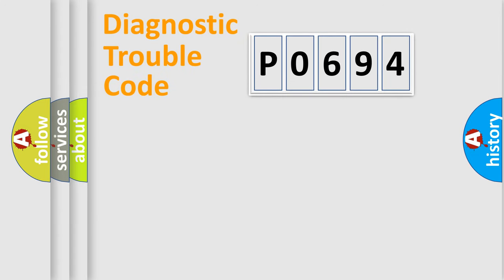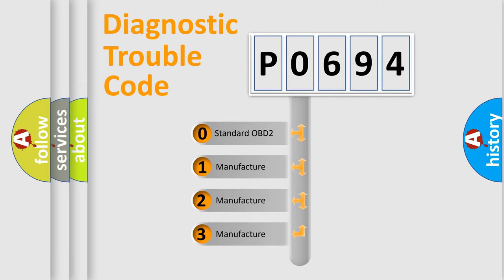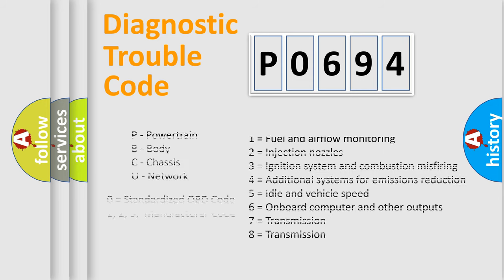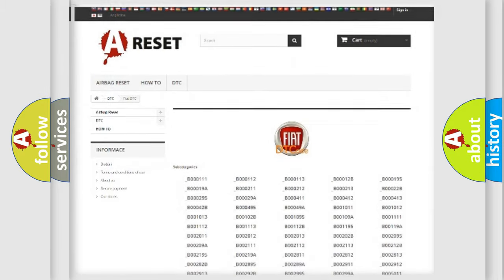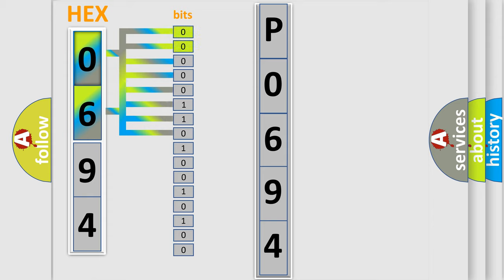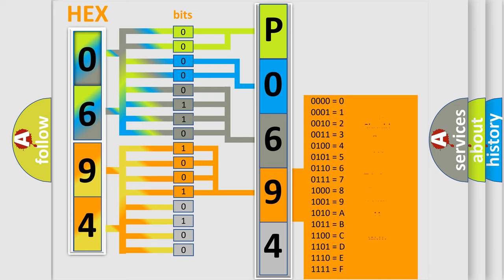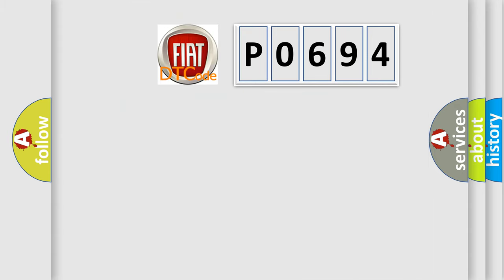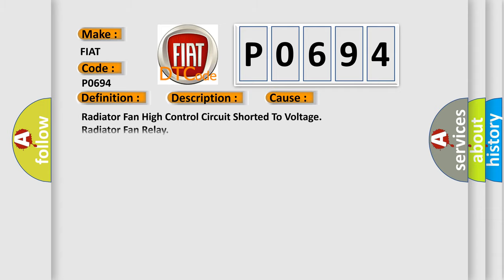DTC Fiat P0694 Short Explanation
Contents:
0:21 Basic DTC analysis according to OBD2 protocol standard.
1:48 Insight into programming
2:58 A diagnostically understandable description of the Diagnostic Trouble Code
3:05 Basic error definition

Make:
FIAT
Code:
P0694
Definition:
Cooling Fan 2 Control Circuit High
Description:
The Radiator Fan Control circuit is shorted to voltage.
Cause:
Radiator Fan High Control Circuit Shorted To Voltage
Radiator Fan Relay